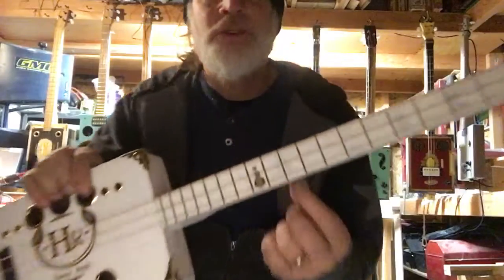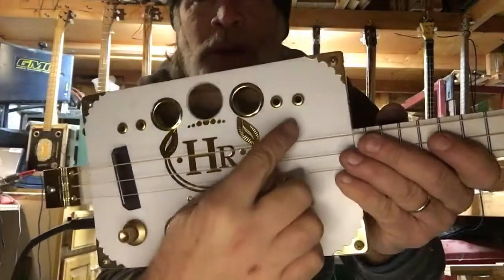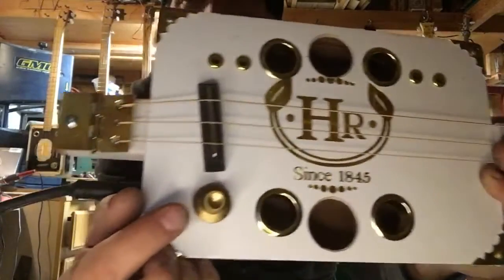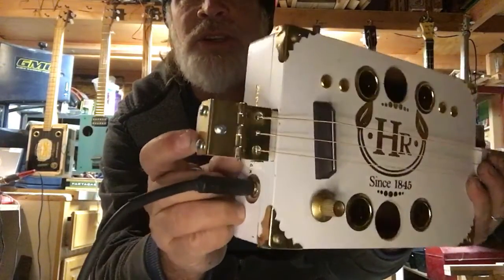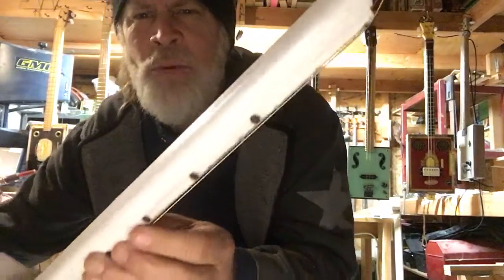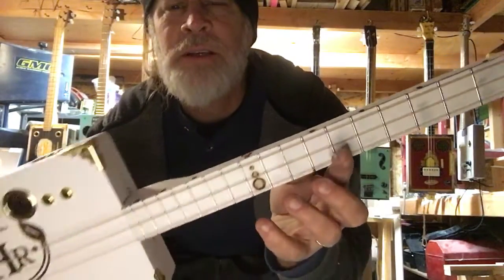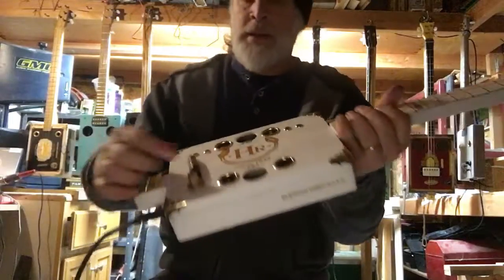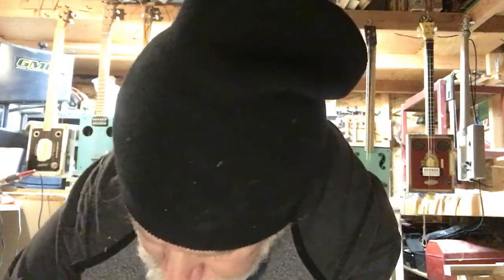The Snowman - Cigar Box Guitar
this Cigar Box Guitar has been painted with white refrigerator paint.  Features Golden appointments, Grover tuners, 25 inch scale, 10 sound holes, embedded piezo pickup, shutter hinge string catch, Golden Corners and Large solder burns as fret position markers...